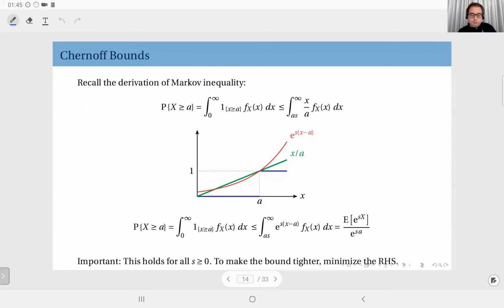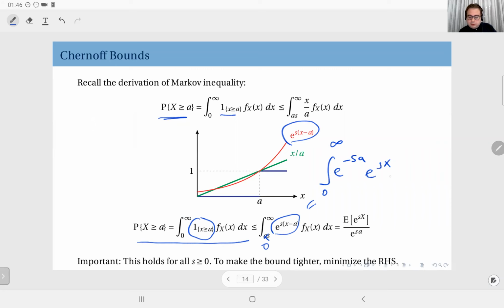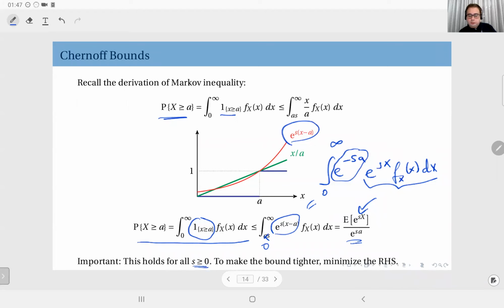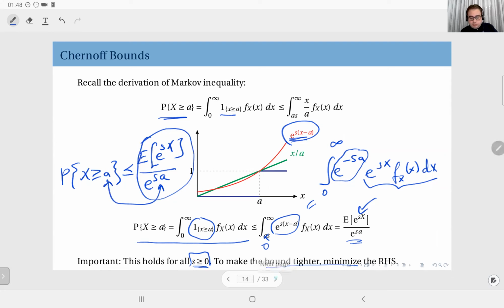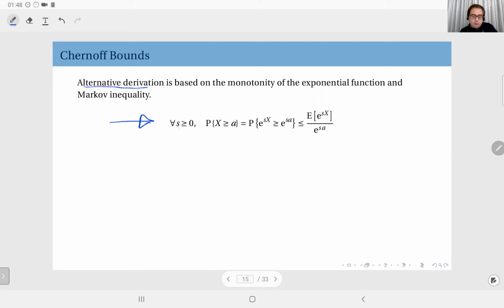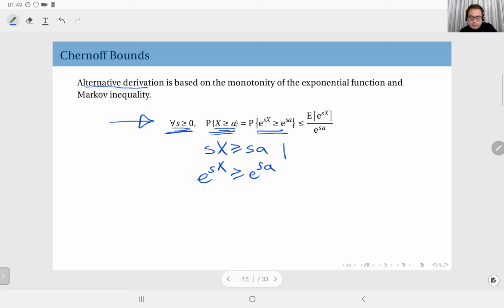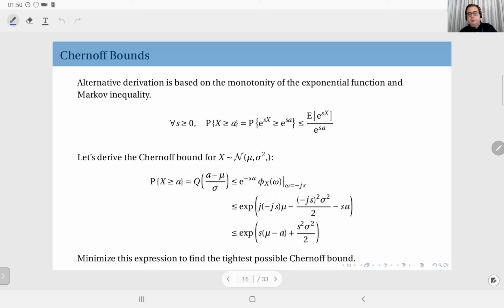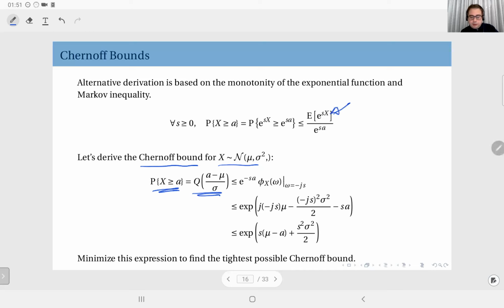06.05 Chernoff Bounds, continued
Derivation of Chernoff bounds, and Chernoff bounds for Gaussian random variables.